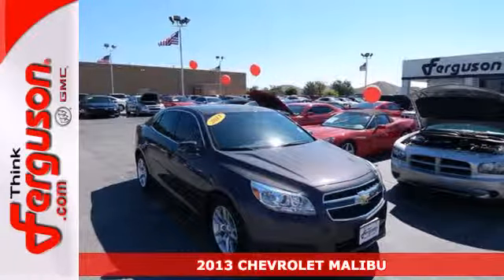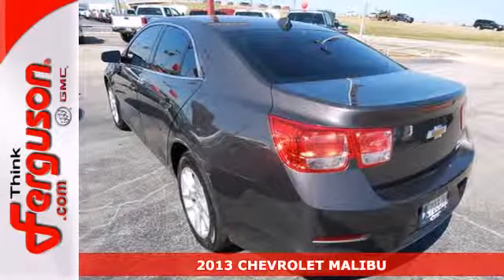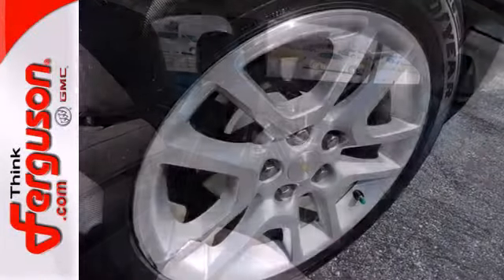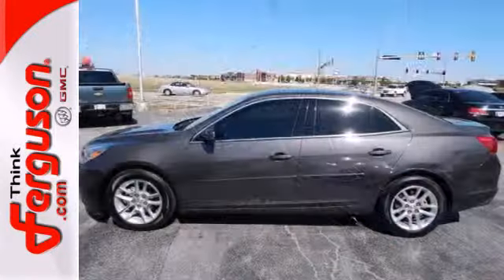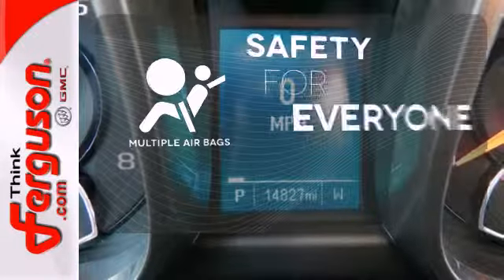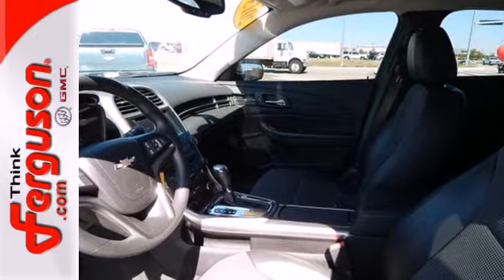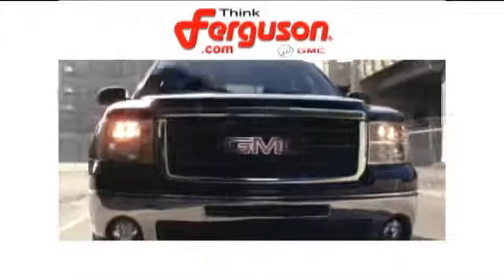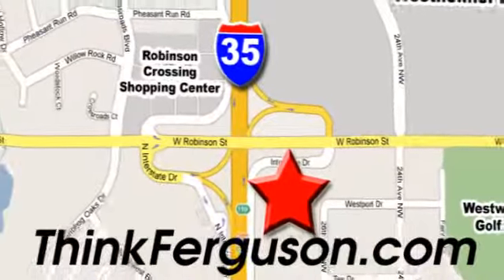2013 CHEVROLET MALIBU Norman OK Oklahoma City, OK G6444A - SOLD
Year: 2013
Make: CHEVROLET
Model: MALIBU
Trim: 1LT
Engine: 2.5 Liter 4 Cylinder
Transmission: 5 Speed Automatic
Color: Charcoal
Interior: Charcoal
Stock #: G6444A

Address:
1015 North Interstate Drive